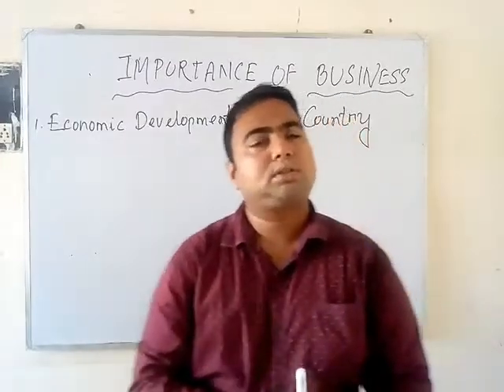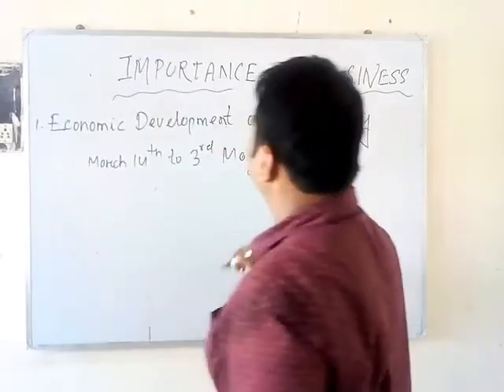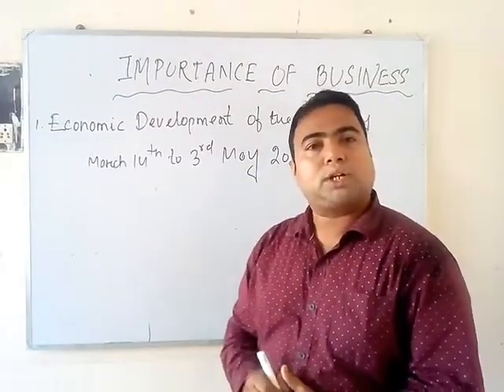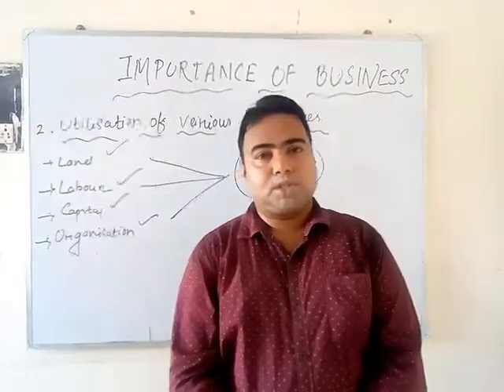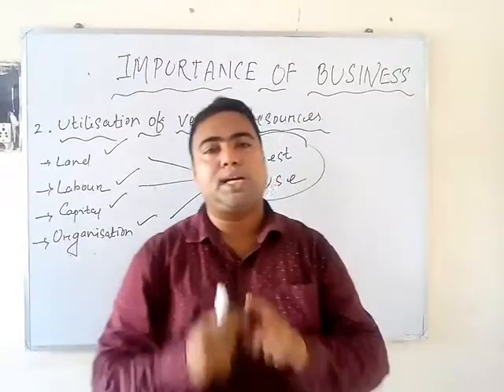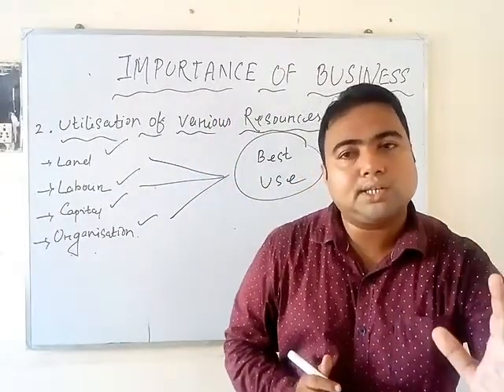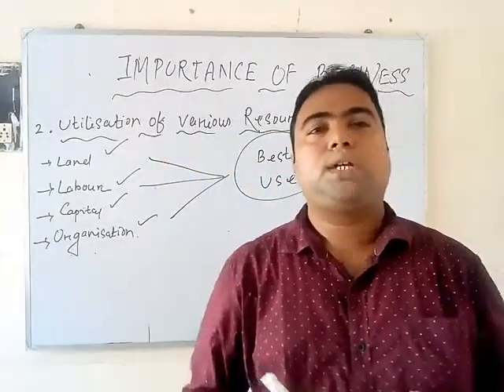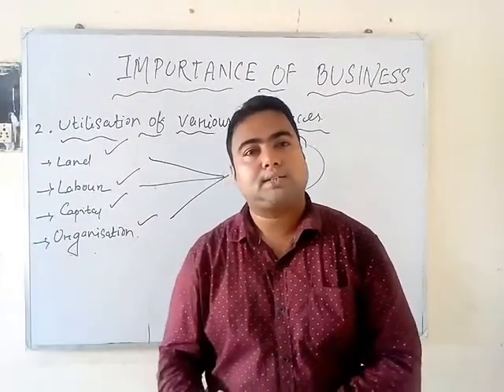BEBL importance of business BBA 2nd year